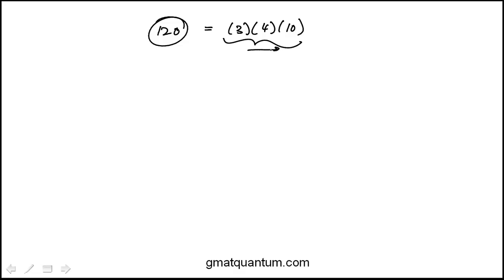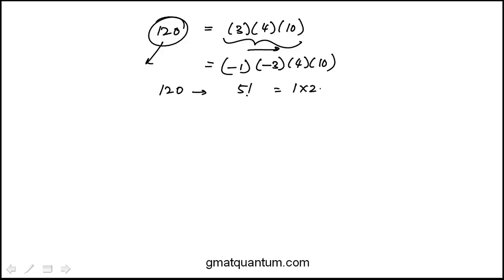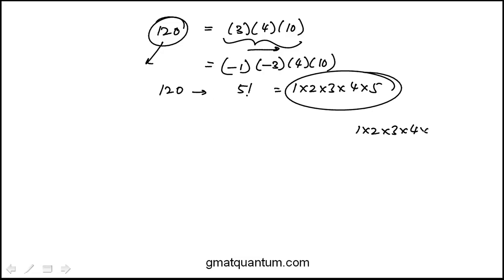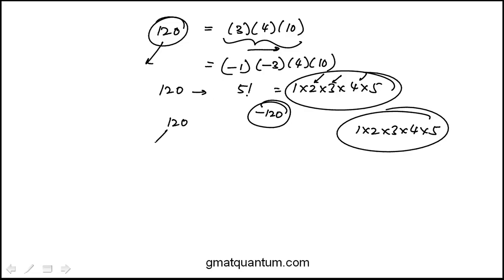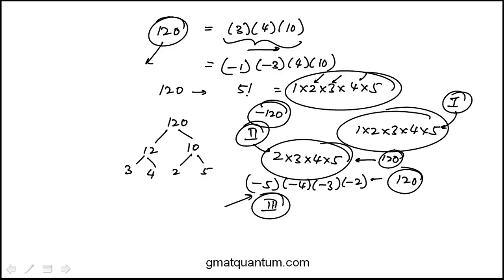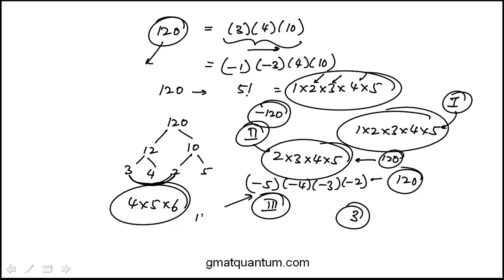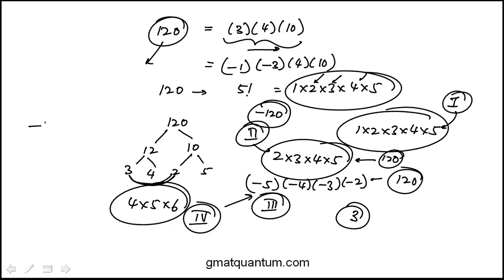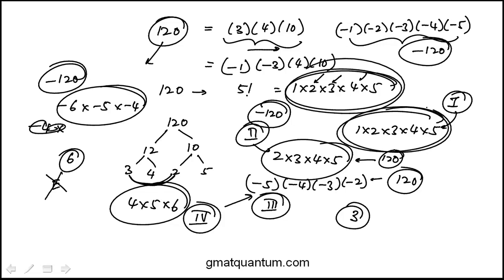Question 191 Quantitative Reasoning GMAT Official Guide Quantitative Review 2025 2026